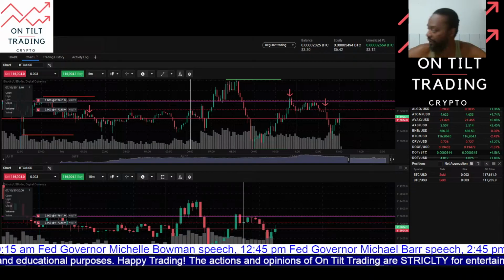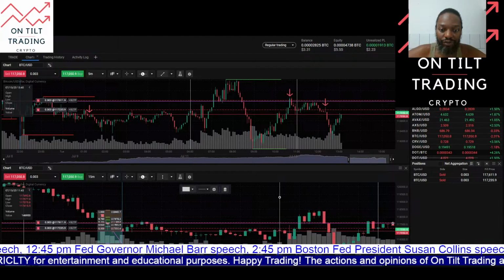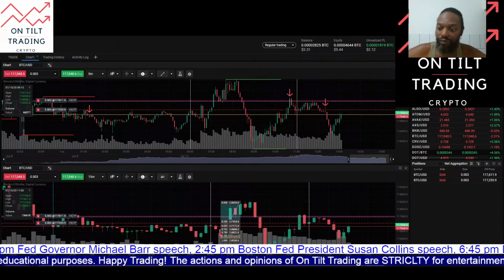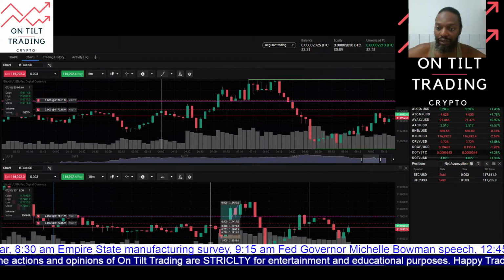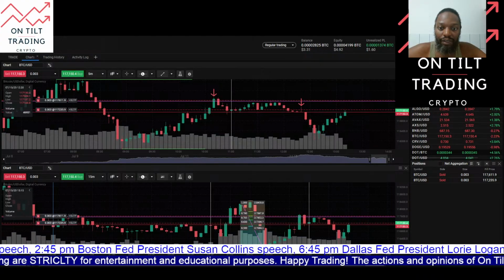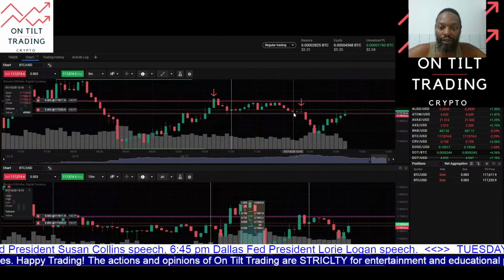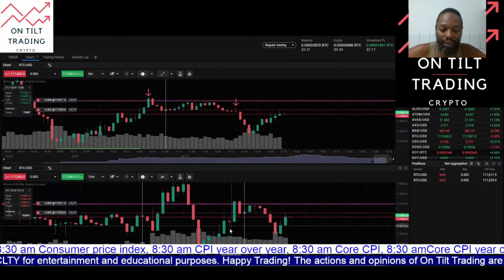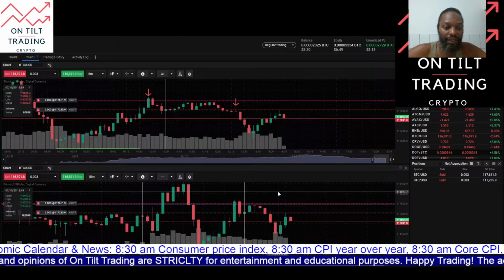Live Crypto Market Analysis and Trade Strategy New York PM 7/15/25